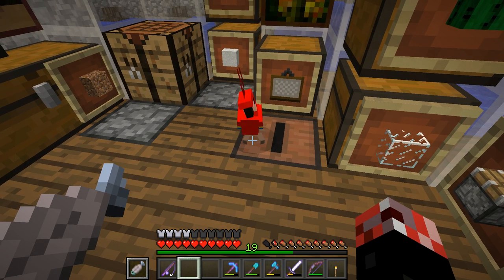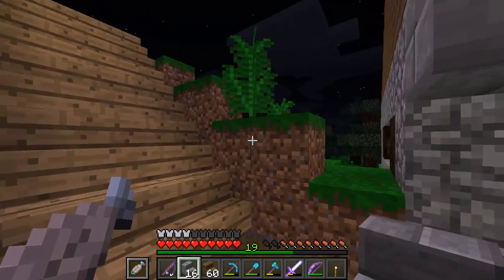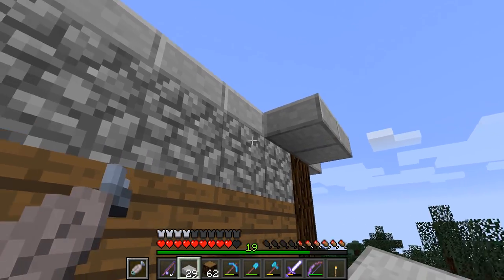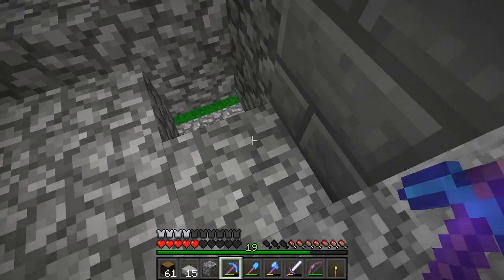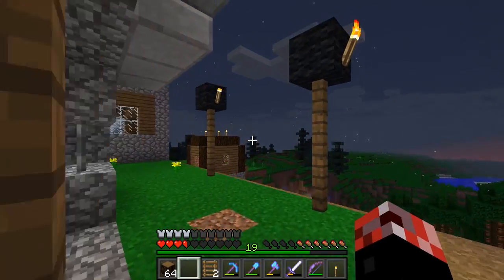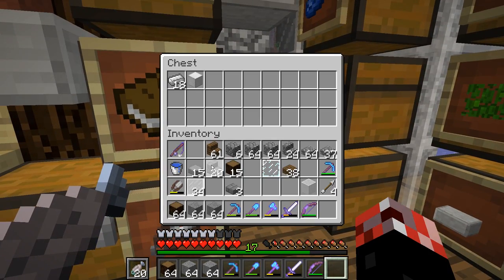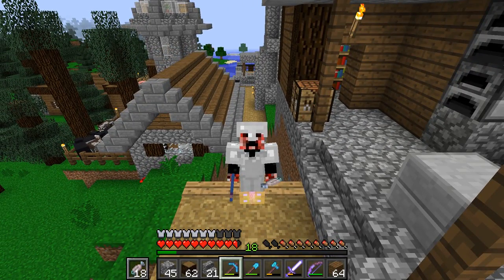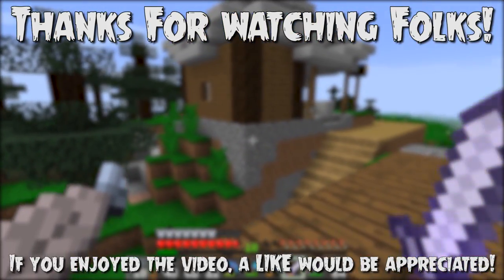💎 Renovating & Improving The Village Houses! | Let's Play Minecraft Survival 1.12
● Minecraft Survival - In this Minecraft Survival video, we're spending the episode renovating and improving the existing Village houses!

● Send in your Fan Art - pythonfanart[at]gmail.com

Welcome to my Let's Play Minecraft Survival series! I aim to just play Minecraft Vanilla and make Minecraft videos for the fun of it in this Let's Play! We'll do pretty much anything, adventuring, exploring, building and battling. I aim to build a bunch of settlements that are all linked together with roads and such!

♬ Background Music
● OUTRO - "Taswell"
★ Series FAQ ★
● Q - What is the seed for this world?
● A - The seed for this world is 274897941 - It's a very special seed in that EVERY SINGLE biome that exists in Minecraft (in 1.12 anyway!) is within 2,000 blocks from 0,0 in all directions!

● Q - Why does your hotbar and grass look different from normal?
● A - I altered the GUI and textures very, very slightly. This is part of my custom resource pack, the "Python Pack", which you can download - Due to lack of permissions, I can't include the Sun, Moon or Custom Sky (when Optifine is installed!) so it's just the grass and GUI that's altered in the pack!

● Q - Does this series replace Python Plays Minecraft?
● A - Yes, I wanted to start afresh with Minecraft entirely and you guys wanted me to as well for the most part - This series ALSO replaces the Python Pack, which means this is the only Minecraft series that is running on my channel!